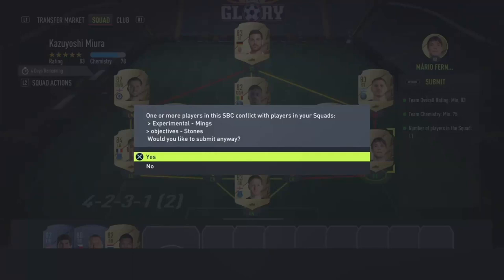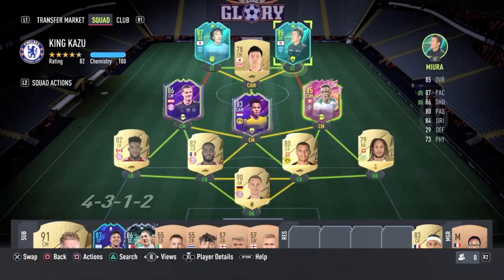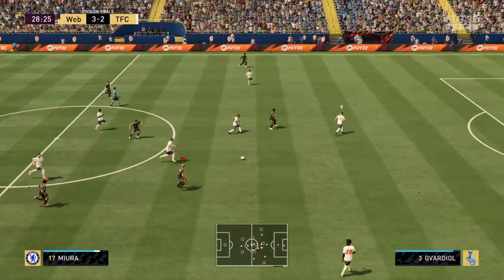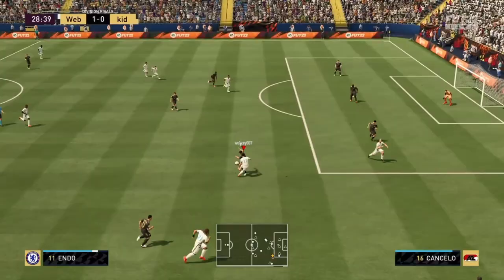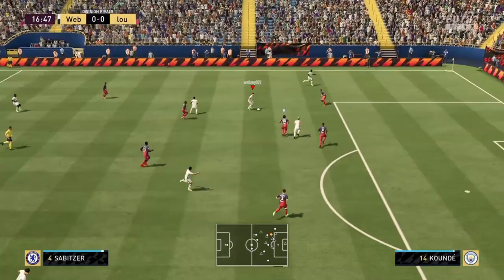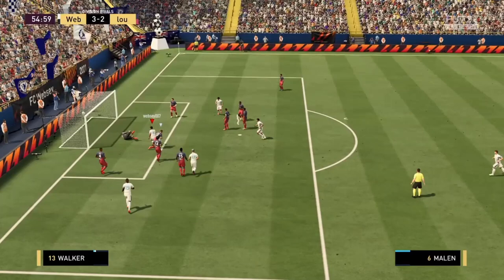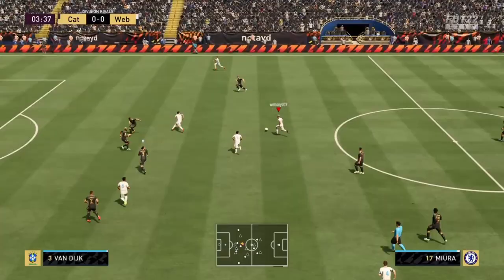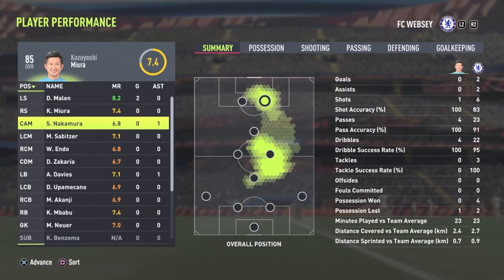KING KAZU! | Miura and Nakamura Moments Review | Fifa 22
Hello! Today we will be reviewing the Miura FUT 22 Fifa card in Fifa 22, and also the, Nakamura Fifa 22. We run through the team, then play a lot of games with him.

INFO:
Recorder used: OBS
Console: PS4
Editor: DaVinci Resolve
Thumbnail Maker: Paint.net

Ask me in the comments if you want to know what songs I used